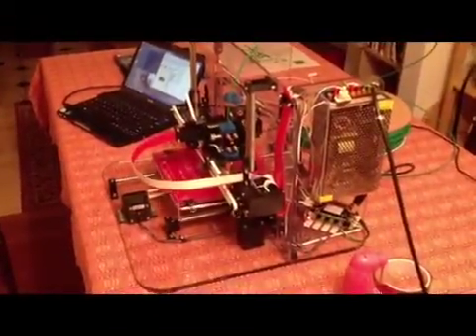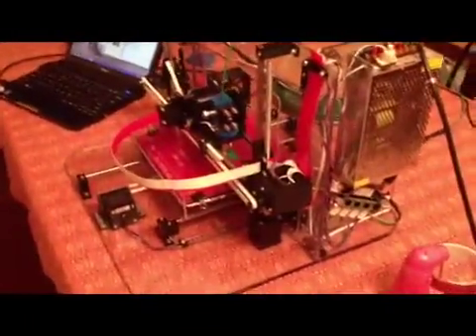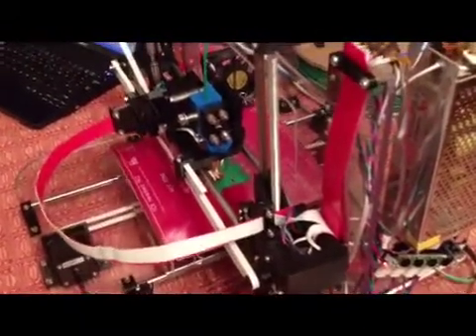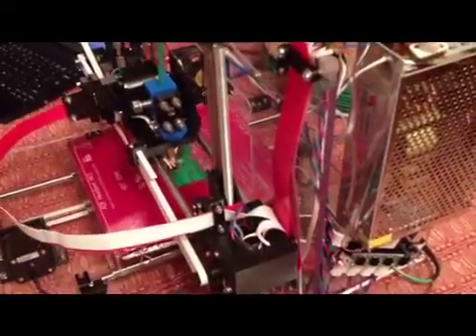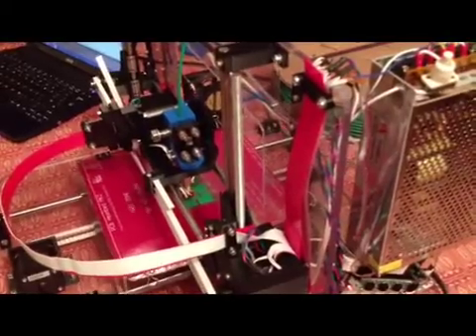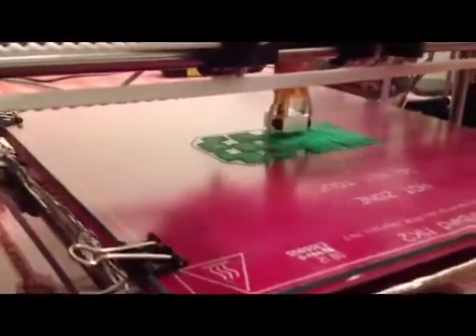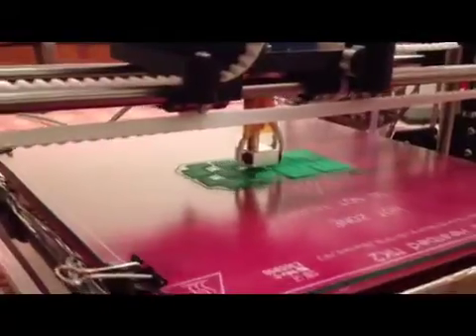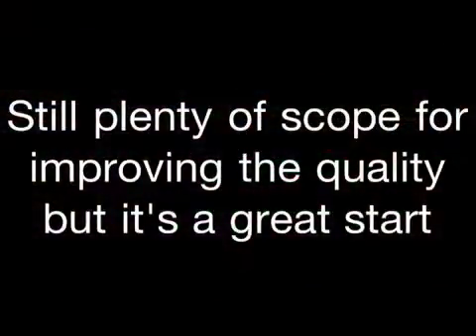Mendel90 first print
After the heated nozzle arrived in the post there were a few more tasks I had to complete to get it working.
Reprinting the mounting block with the correct hole size.
Adjusting the spring tension on the extruder idler block.
Finding the best temperatures for nozzle and heated bed.
Setting the correct height for the nozzle.